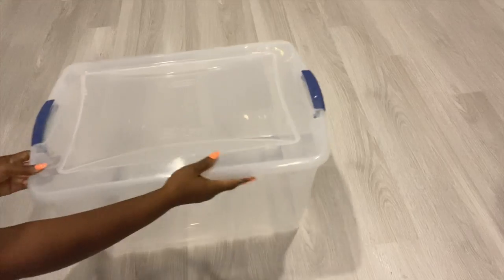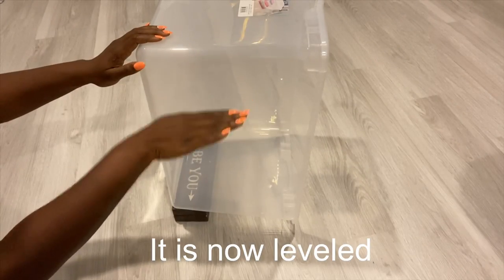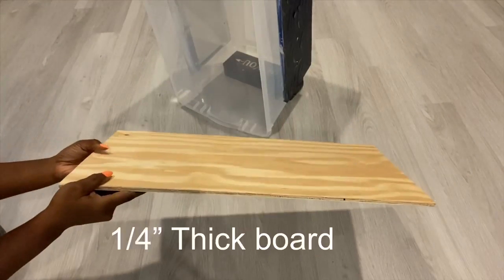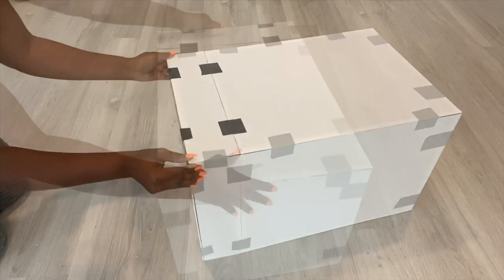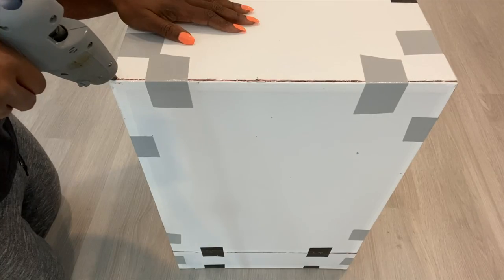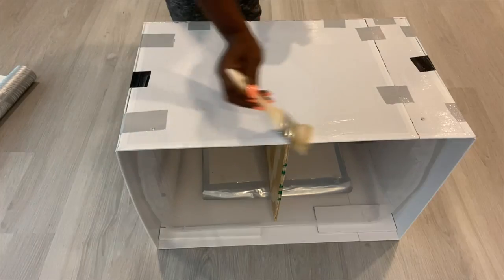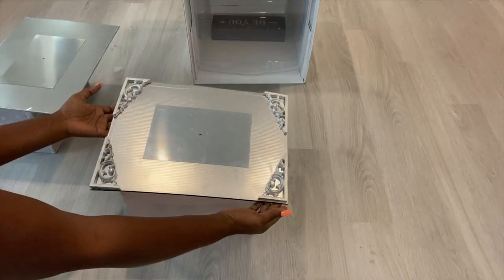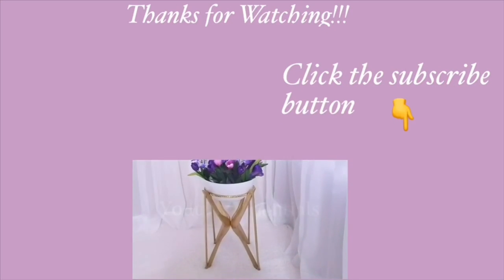DIY NIGHTSTAND FROM PLASTIC BIN! AMAZING HIGH END DECOR ON A BUDGET!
PLASTIC STORAGE TURNED INTO LUXURIOUS NIGHT STAND| SHOE BOXES USED AS DRAWERS!
This is a Diy Video on How To Transform a Random Plastic Storage Bin into a Night Stand or a Shelf Storage!

HERE ARE THE ITEMS USED:
Flexible Mirror Sheet
Shiny Silver and Crystal knobs
Decorative Onlay (Choose 4”x2.6” at checkout)
Plastic Corrugated boards from Michaels Craft store (Transparent)
Large Plastic Storage Bin
Dollar Tree plaques
Leftover cake platter
Canvas panel (3 packs)
Pieces of foam board
1 Plastic board cut to size for the drawers
Contact paper
Collapsible Bins
Wooden piece for the partition inside the bin
Duck tape
Leftover wallpaper

yoduvh_diy